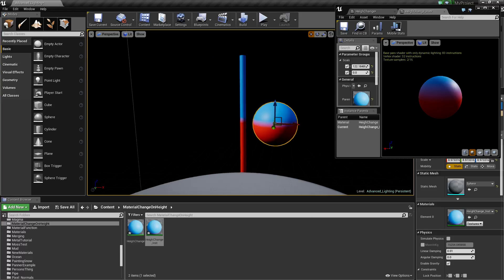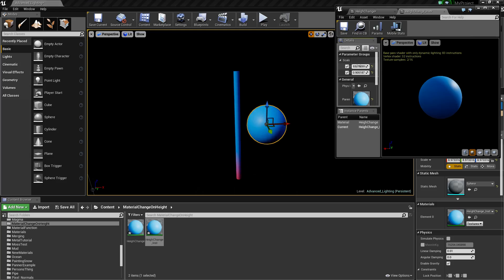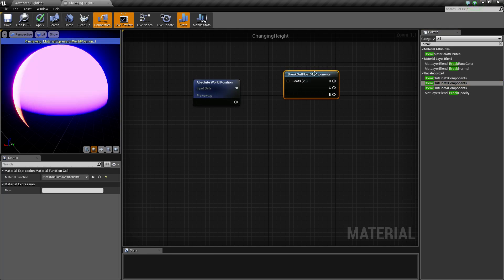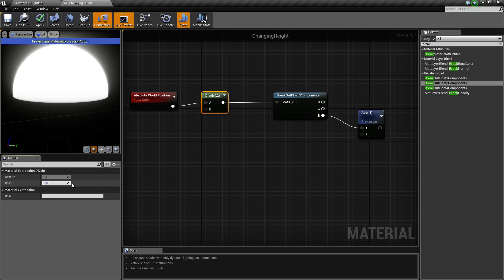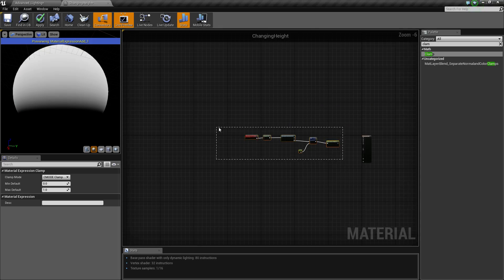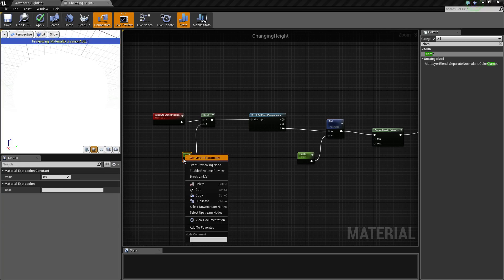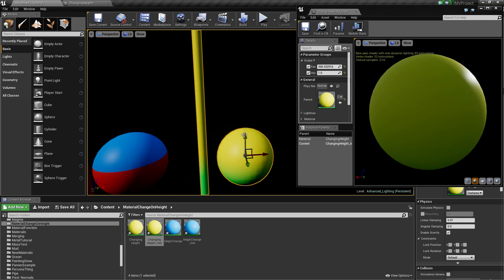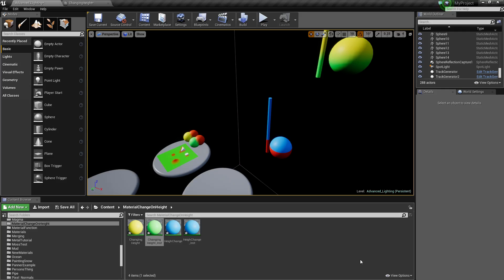Ue4: advanced materials (Ep. 43 changing material on height)